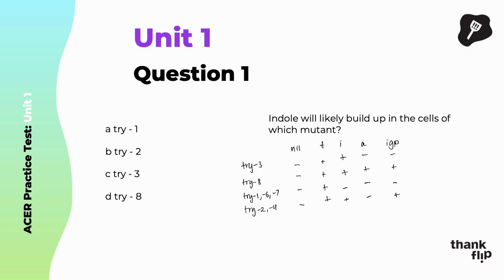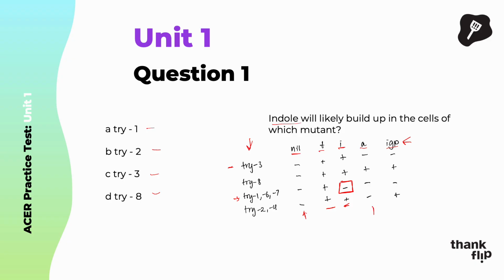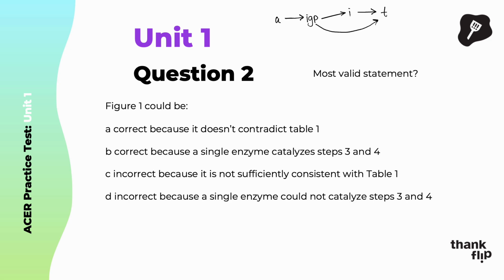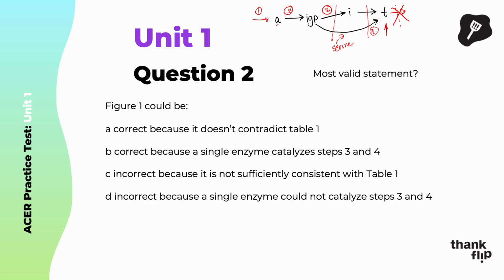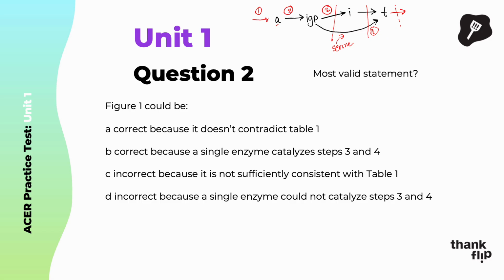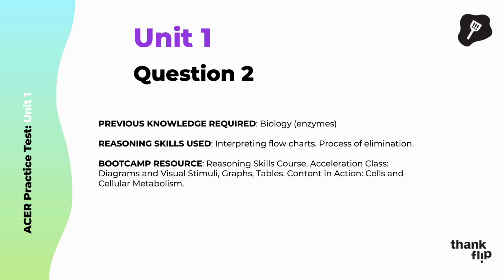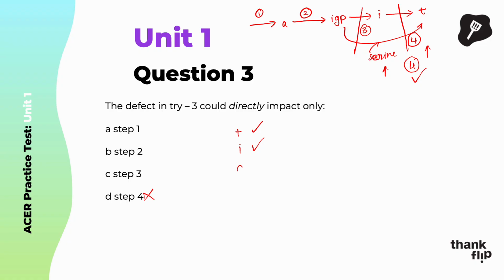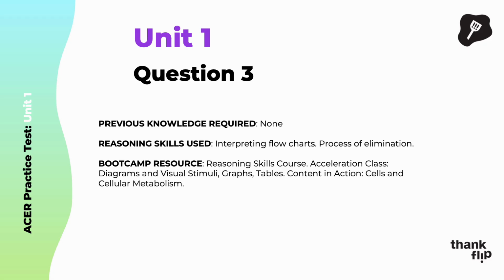ACER GAMSAT Practice Test A Section 3 Explained | Questions 1–3